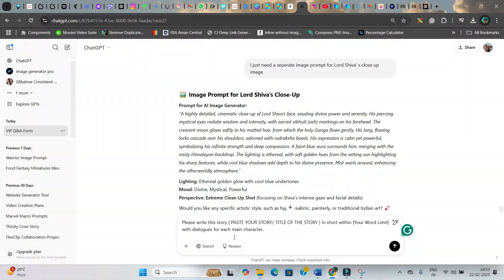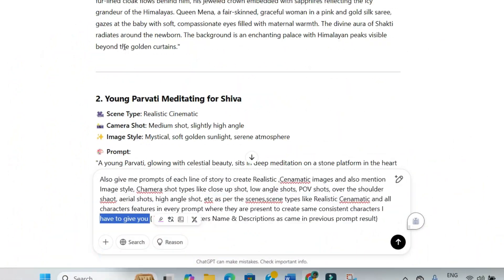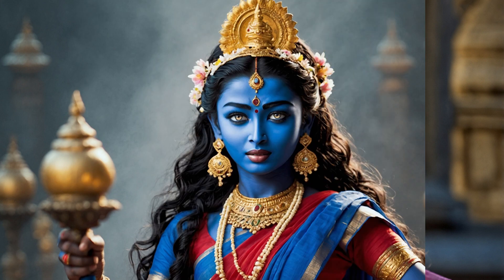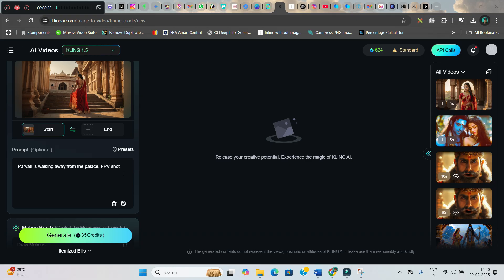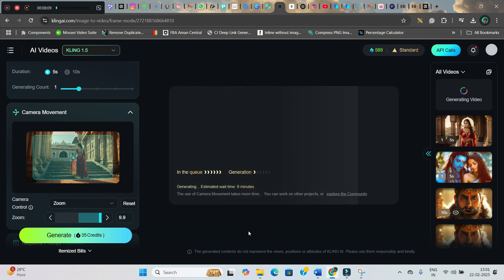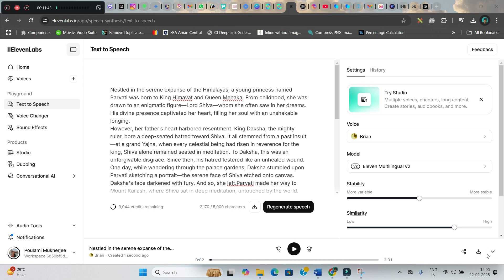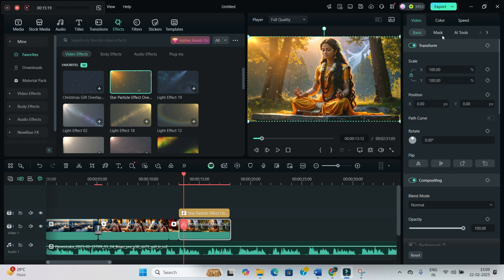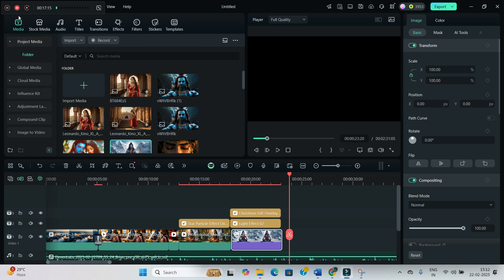MAHA SHIVRATRI - Full Course🎬 | How to Create Mythological Film with FREE AI-2025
Ready to take your YouTube game to the next level? In this tutorial, "YouTube Automation with AI With Consistent Characters | Create AI Mythological Movies For 100% FREE," create stunning AI-generated mythological films. Learn to use 100% free AI tools to create captivating content with consistent characters, without spending a dime. Unleash your creativity and bring your dream movie cast to life! 🌟🎬

🌟Mythological & Historical Filmmaking Mastery with Generative AI (Earn $2000 Monthly learning AI): ✅

🎬Video Editing: Any Video Editor

Click the Facebook link below to get notifications and communicate with me:
For Video Editing:

-Poulami